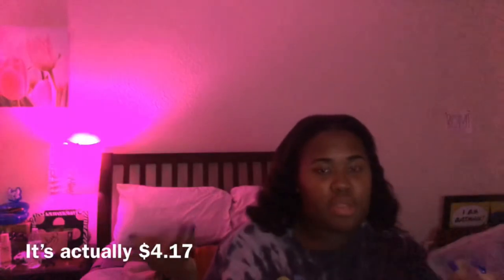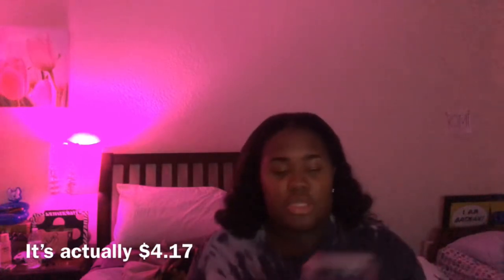MY IPHONE 8 PLUS CASE COLLECTION PT 2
NO MUSIC IN THIS VIDEO IS OWNED BY ME

Watch In Highest Quality: 1080p